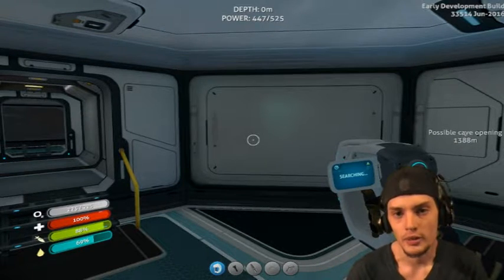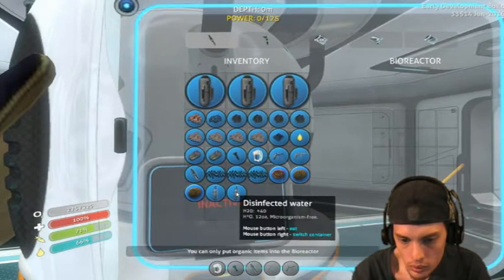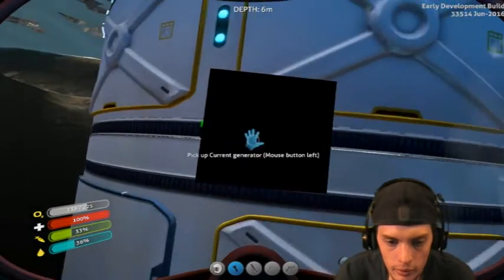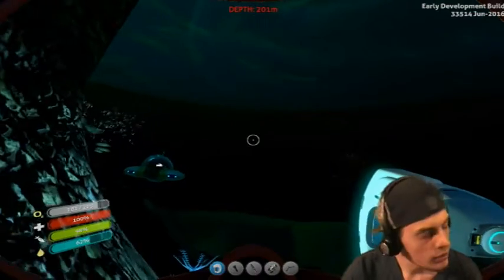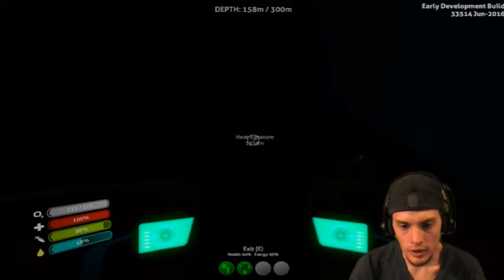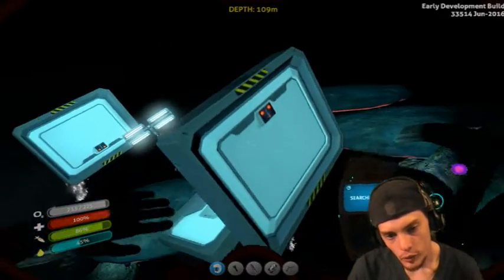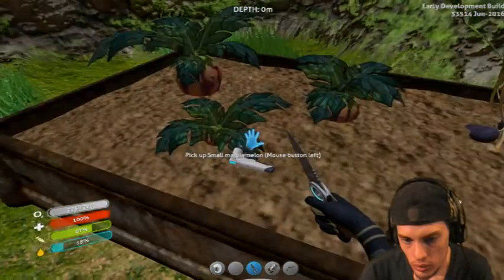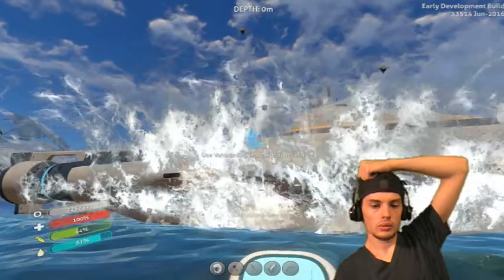Subnautica #11 Need new Power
My old method of getting power is gone D= now what am I going to do?